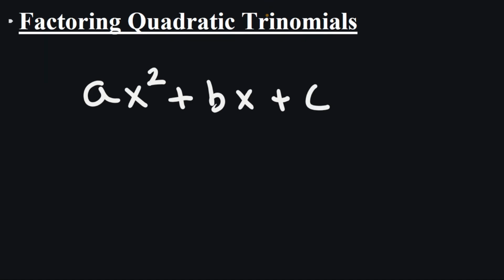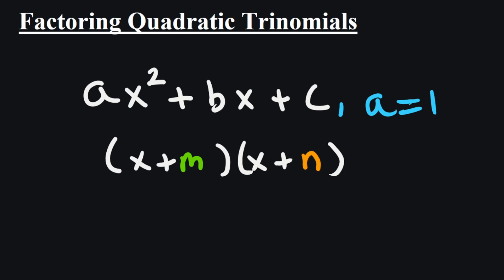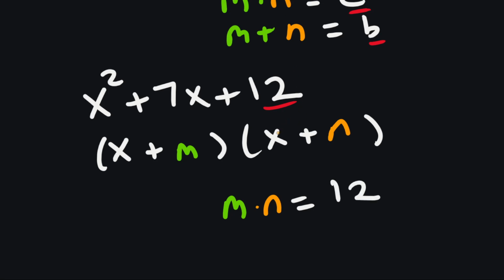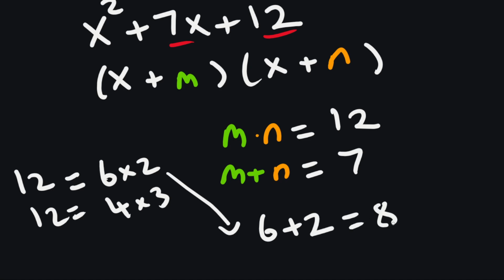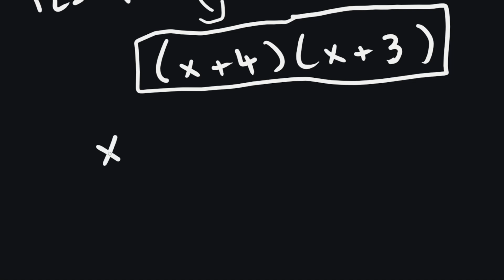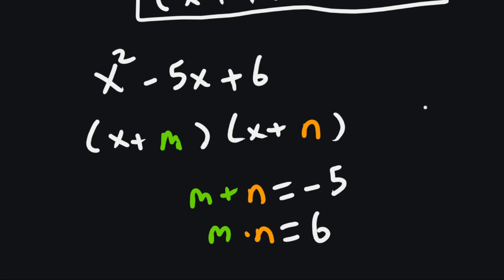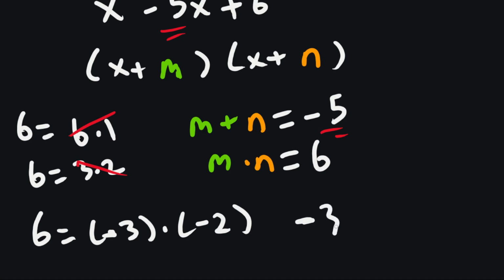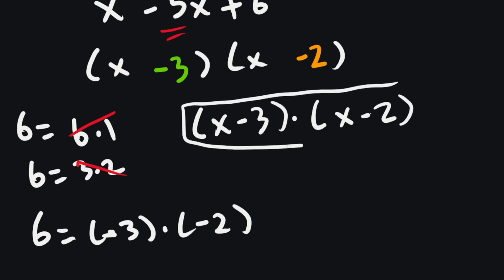Factor Quadratic Trinomials | Algebra Explained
In this video we take a look at how to factor Quadratics into two binomials multiplied together.

The key is to make sure the quadratic is in ax²+bx+c form.

Then you can set up two binomials (X+m)(X+n) and you must find two numbers m & n where m x n = c and m + n = b. We go over exactly how to do this.